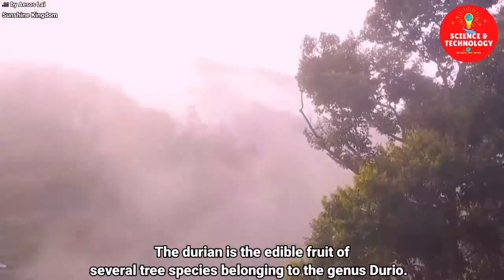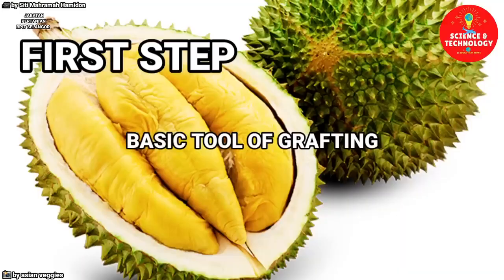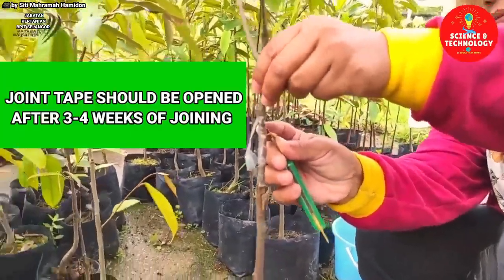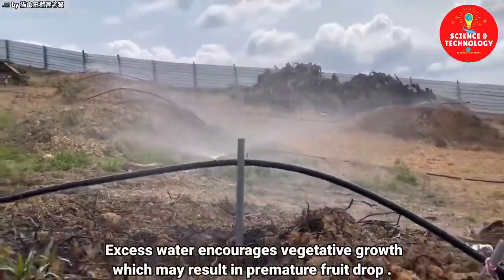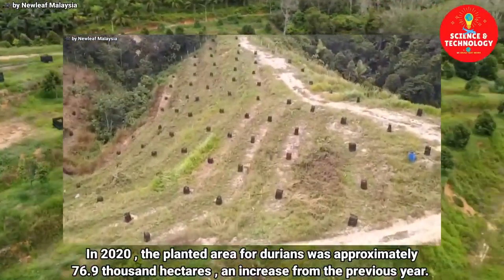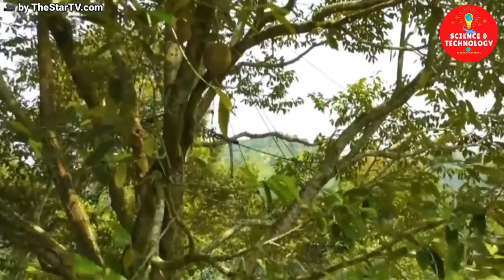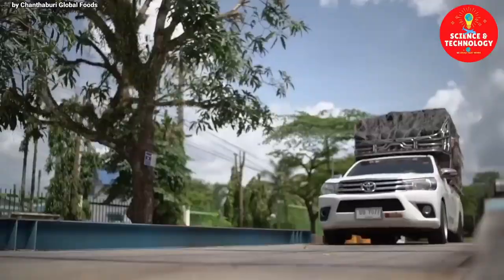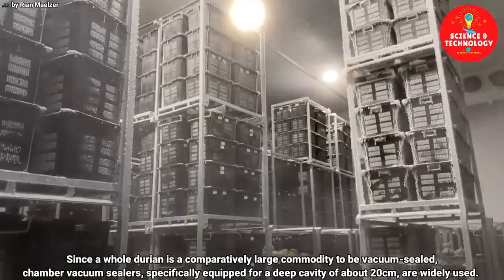Unveiling the Marvels of Durian Farming in China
Experience the wonders of Durian farming in China, the world's largest importer of this exotic fruit. Delve into the intricate cultivation techniques, impeccable quality, and the rich flavors of this delectable fruit. Explore the sprawling orchards, witness the meticulous care given to each tree, and learn about the cutting-edge technologies employed to ensure optimal growth and harvest. Join us on this journey to discover the secrets behind China's remarkable Durian farming industry, captivating taste buds around the world. Don't miss out on this fascinating agricultural adventure!